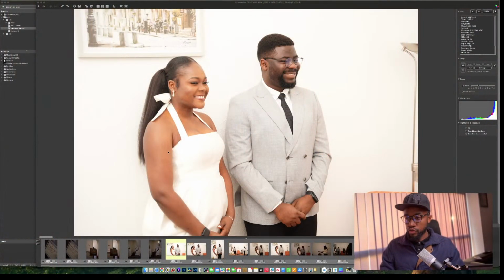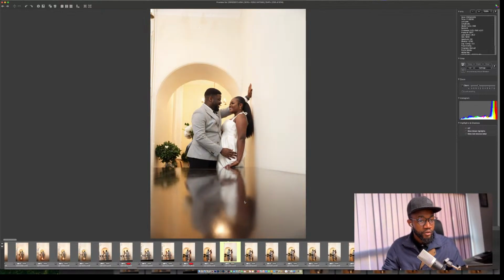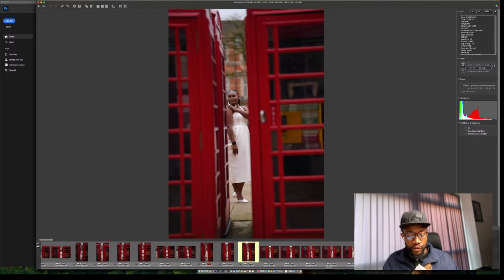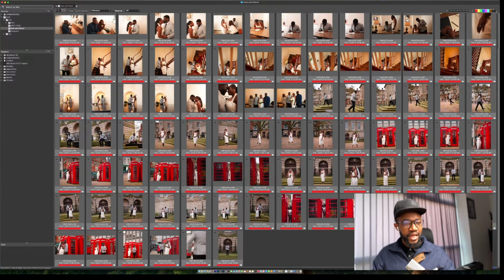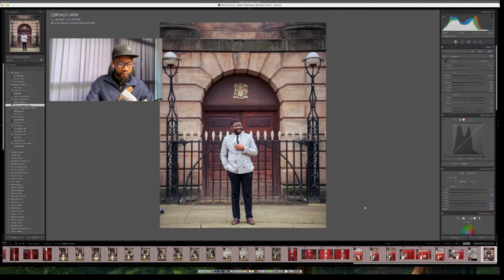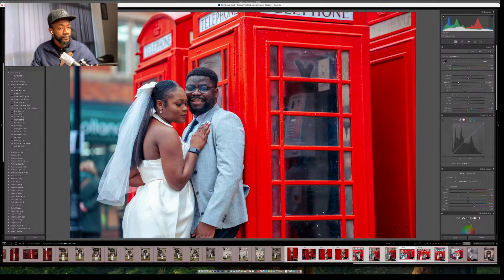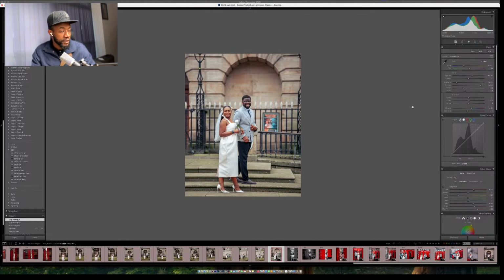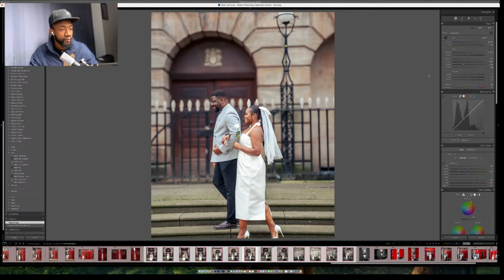Culling with Photo Mechanic and LR ✍️ Editing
Editing With Lightrrom using Presets
Culling a full weddding with Photo Mechanic